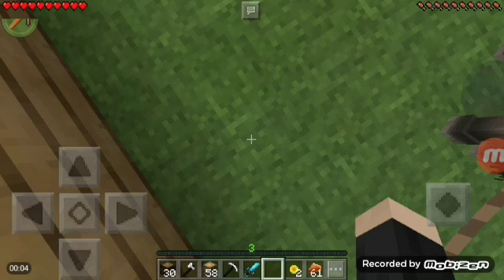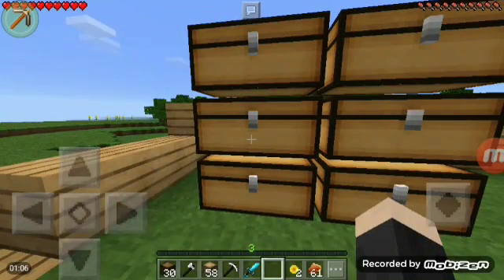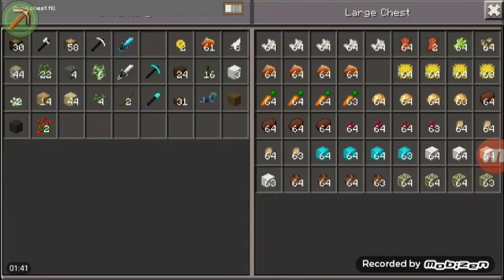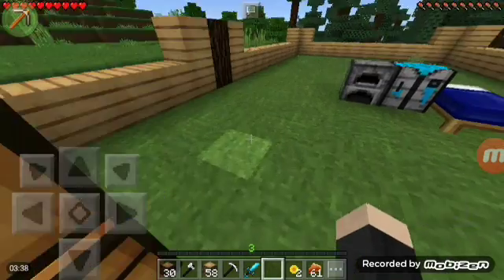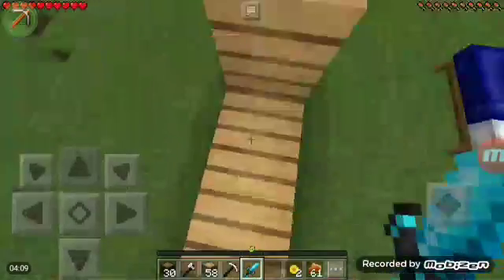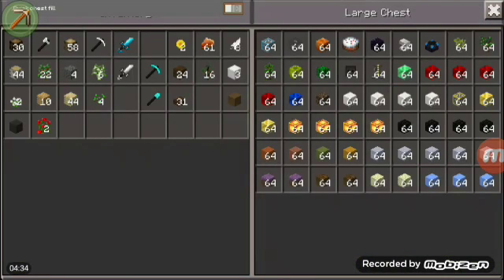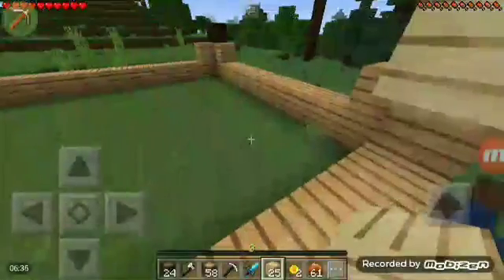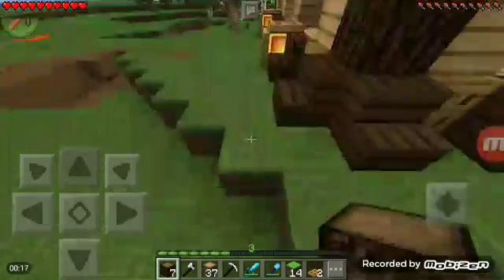Minecraft let's play |Episode 2|Building the walls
In this video I start building the walls and I get items using MCPE Master .